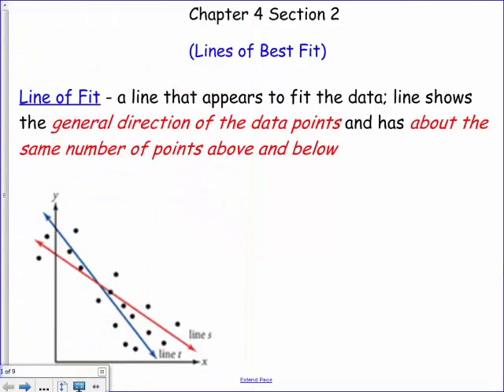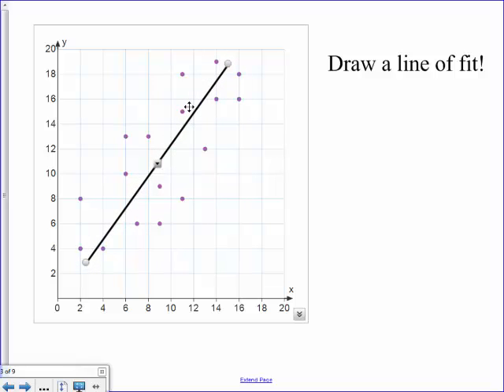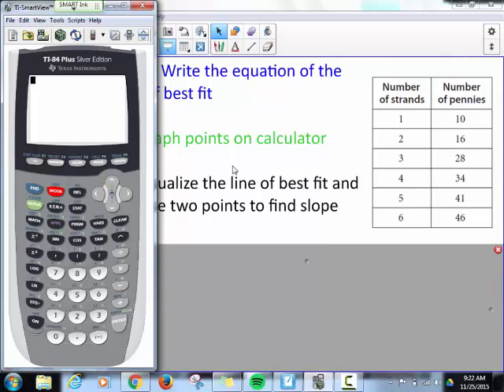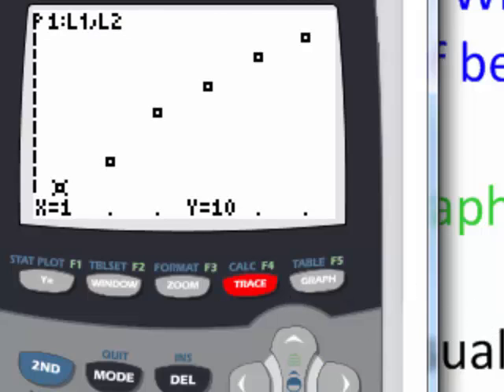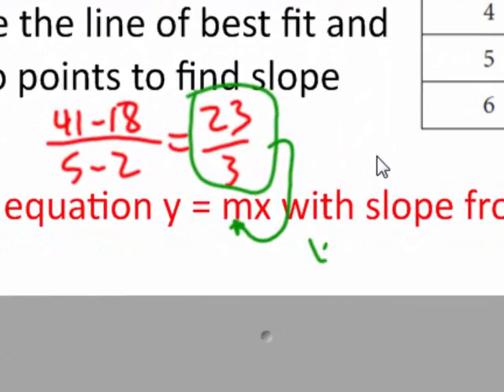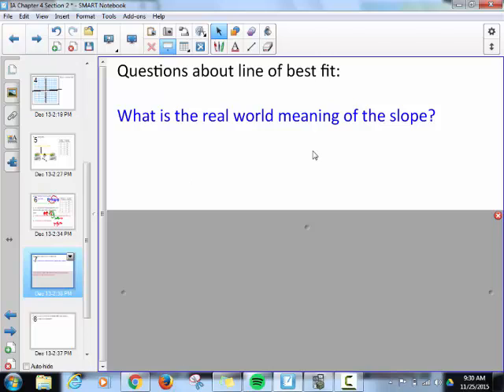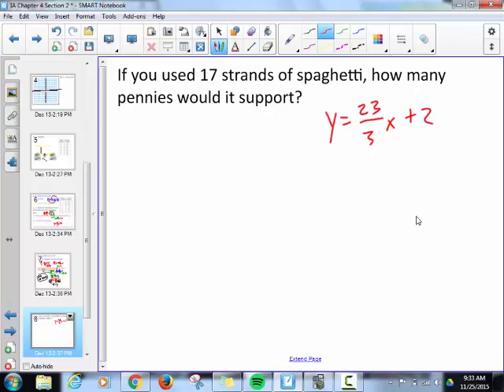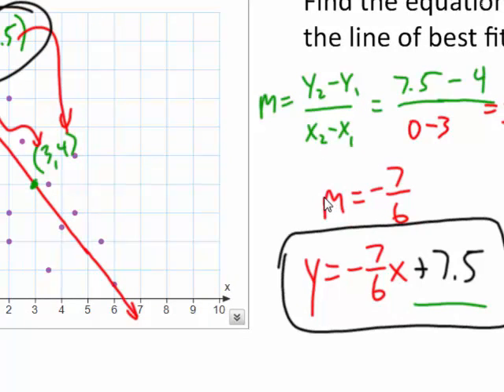Intermediate Algebra - Lines of Fit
Algebra Lesson over writing an equation for a line of fit for data